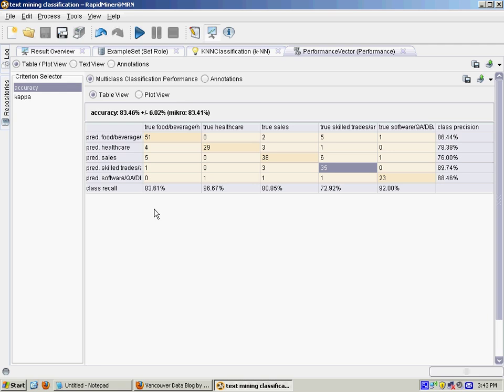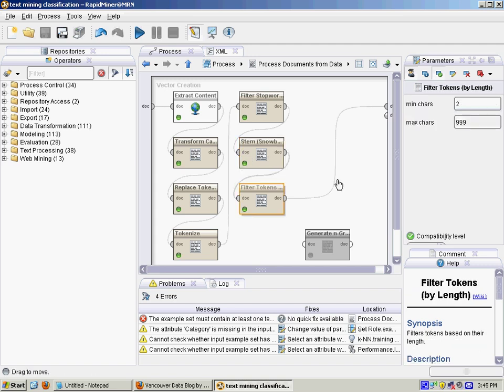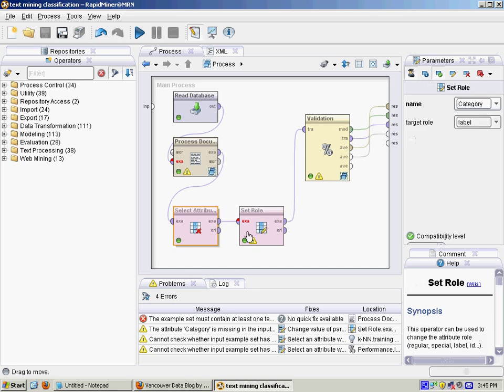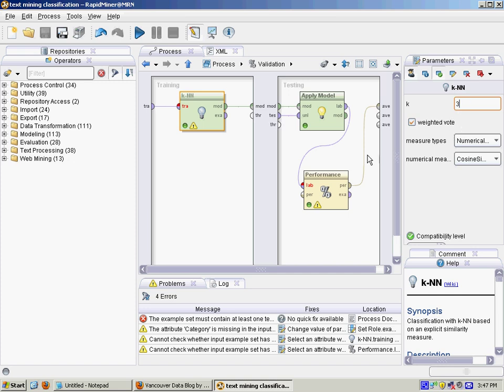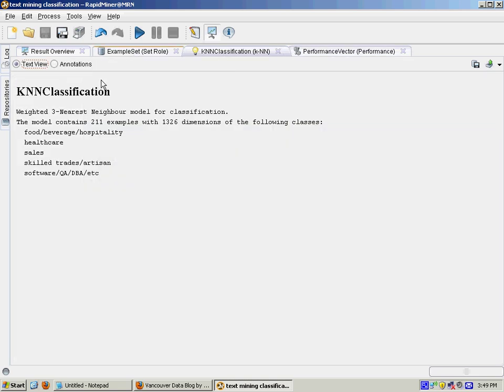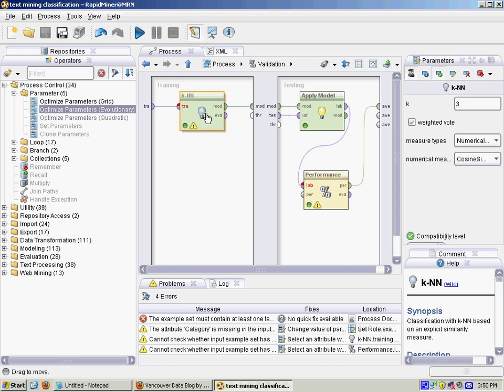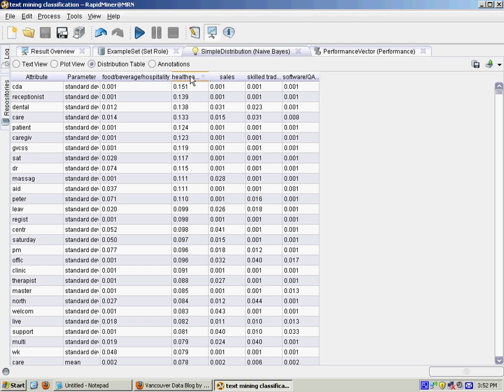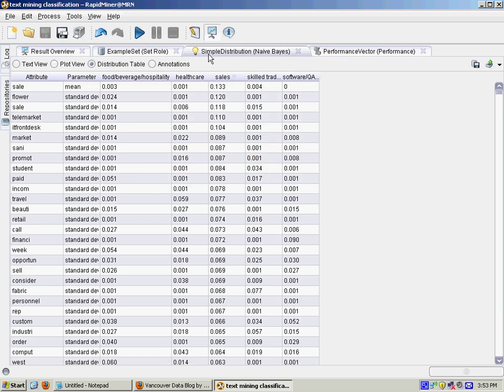Automatic Classification of Documents using RapidMiner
This is part 5 of a 5 part video series on Text Mining using the free and open-source RapidMiner.

This video describes how to automatically classify documents using the Nearest Neighbor algorithm, and finding out which words are important to classification using the Naive Bayes learner. Cross-Validation is also covered.